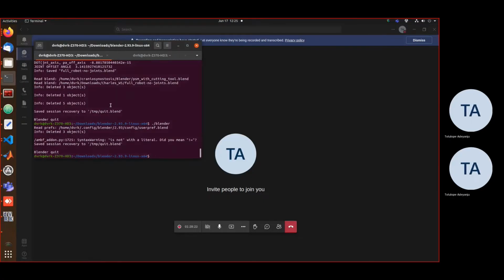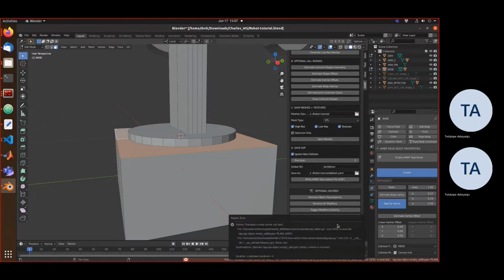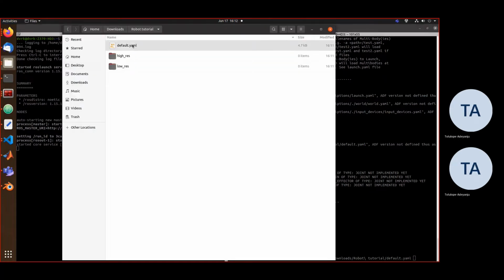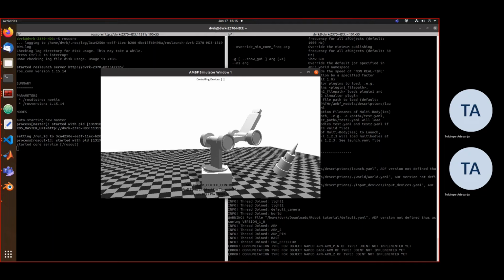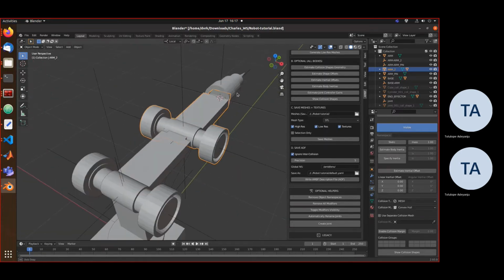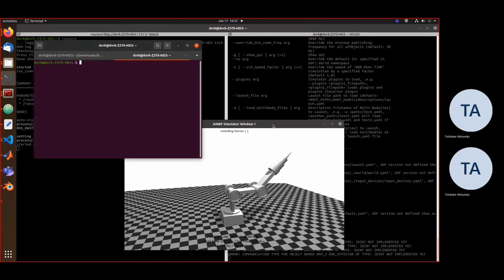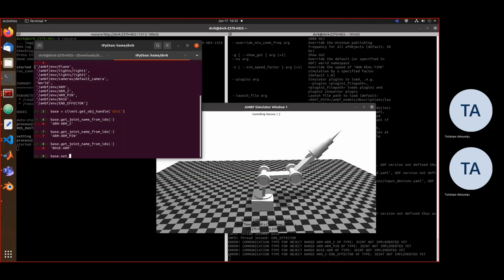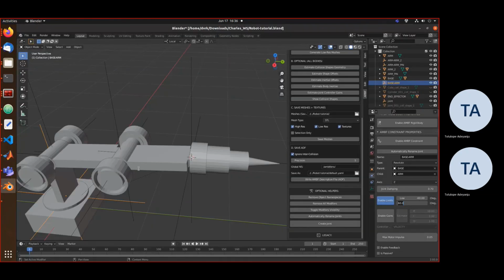4. Creating ADFs and controlling via the Python Client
Tutorial by Tolulope Adeyanju from Sickkids at the University of Toronto.

In this tutorial, Tolulope goes over creating a robot from scratch in Blender, saving it as an ADF, loading it in AMBF, and then controlling the joints via the Python Client.